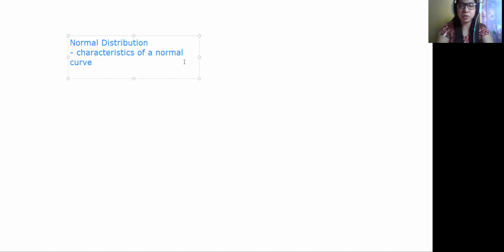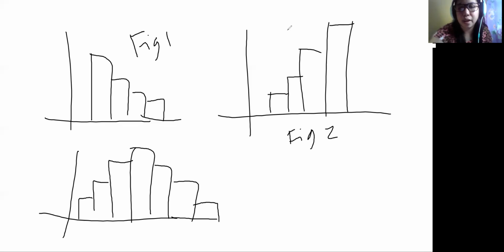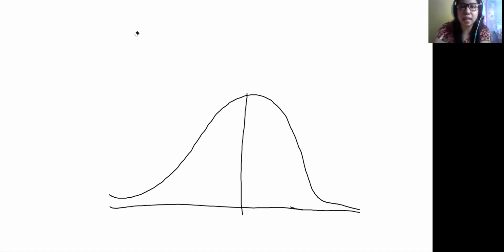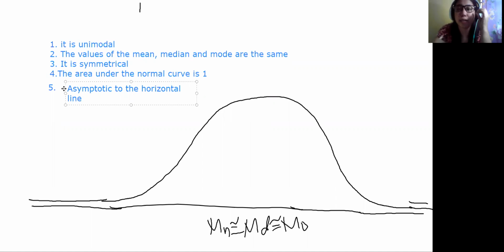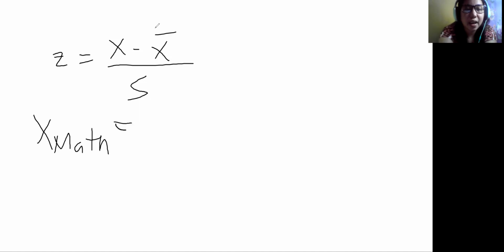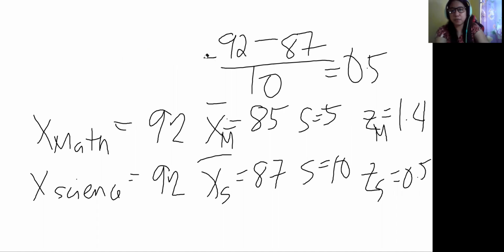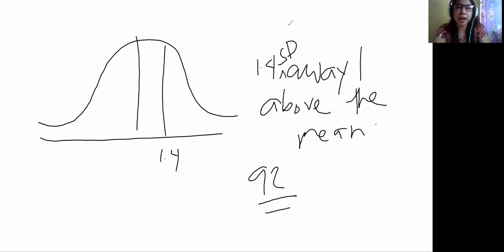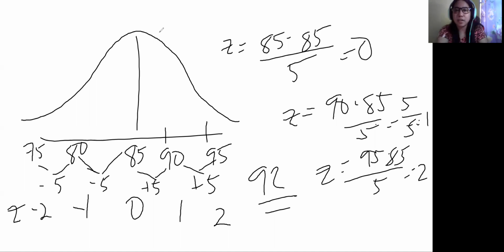Normal Distribution Part 1